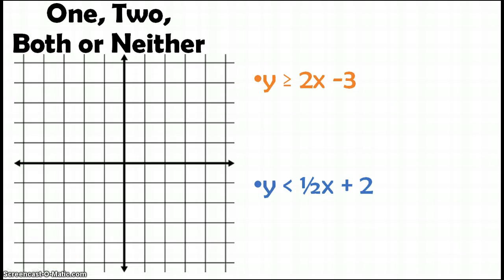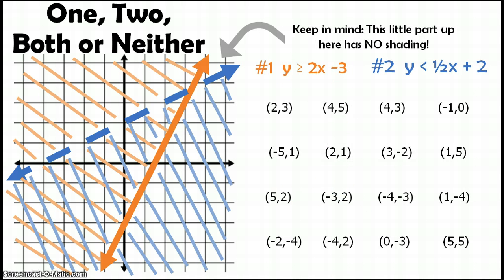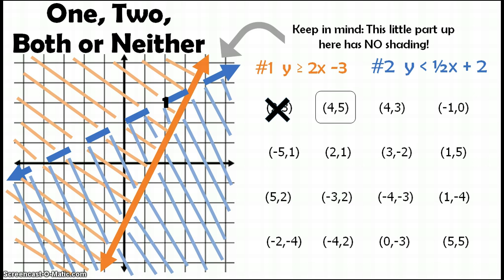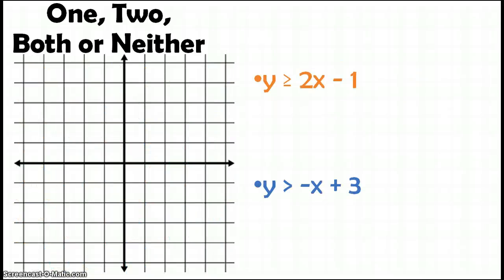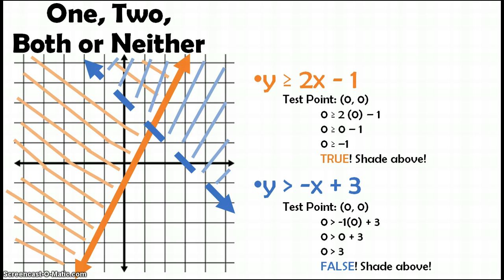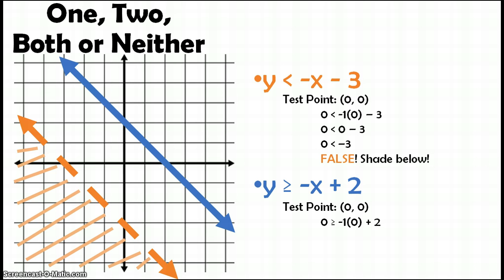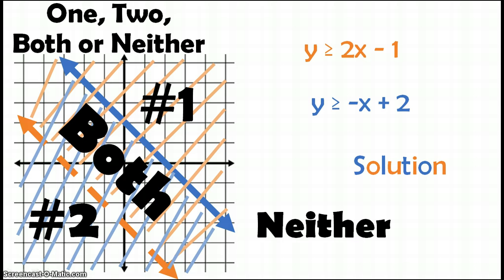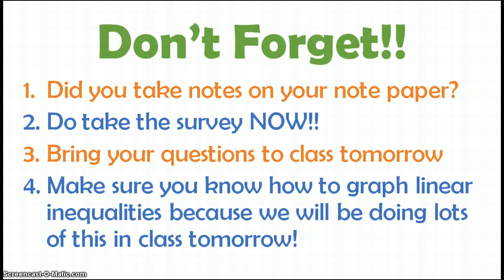Solving a System of Linear Inequalities